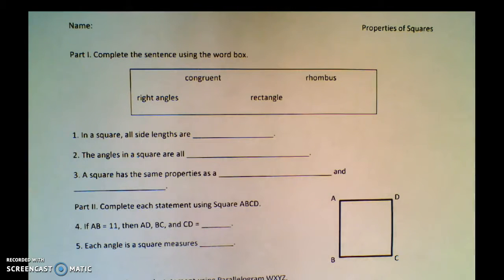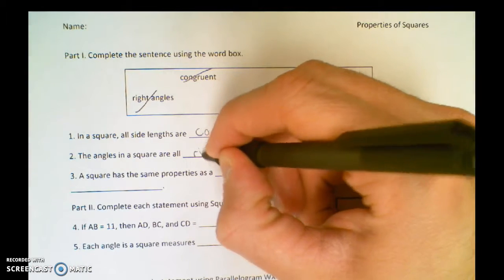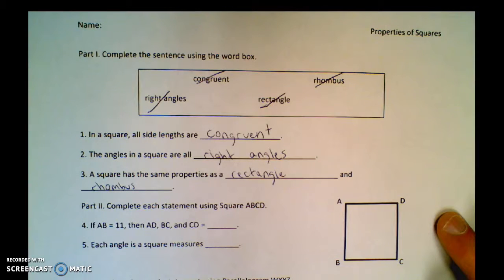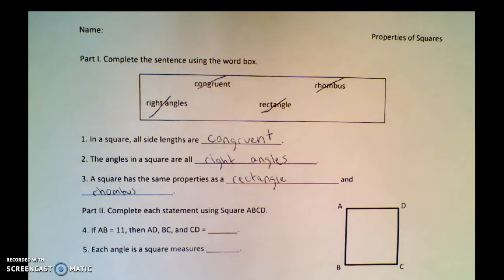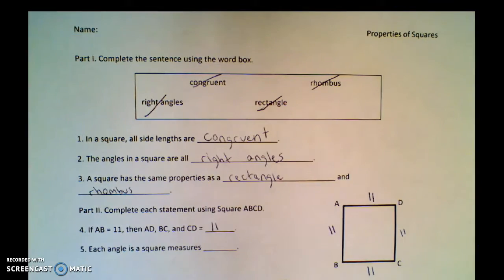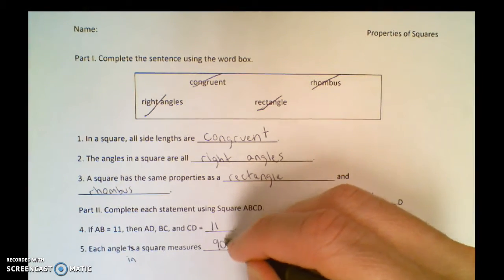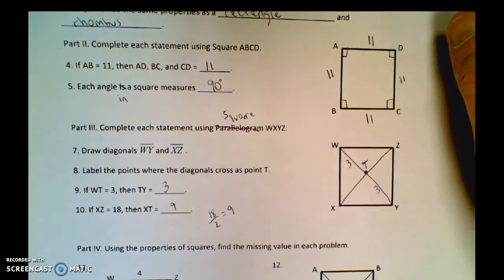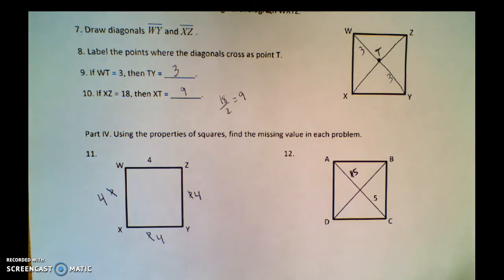Geo 1-2: Properties of Squares